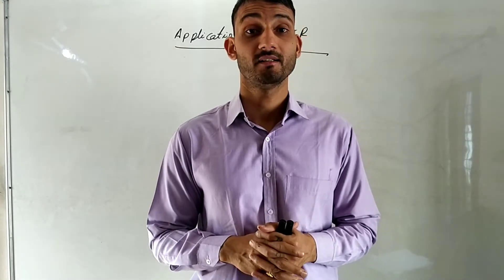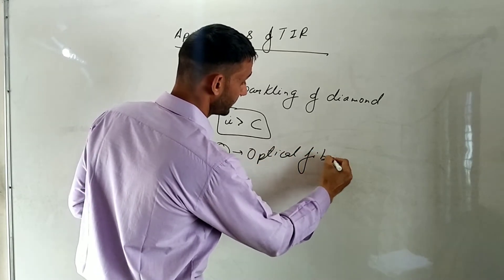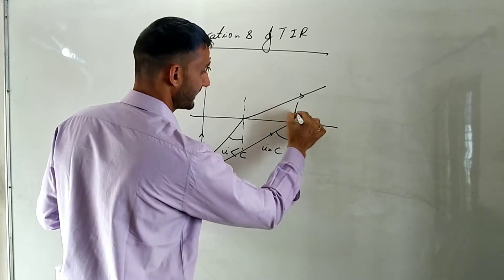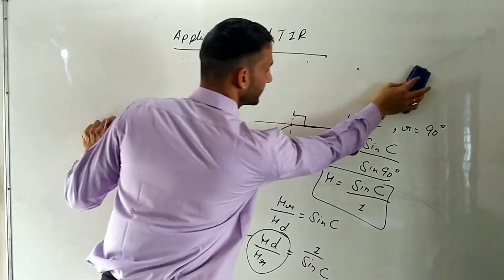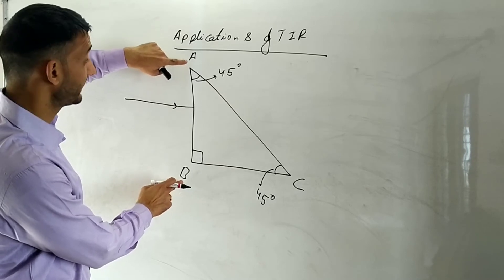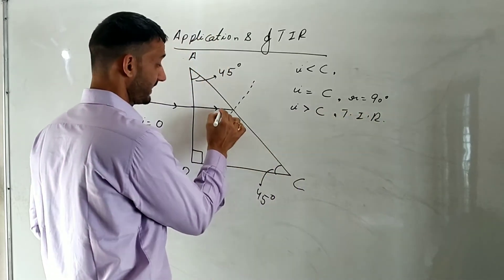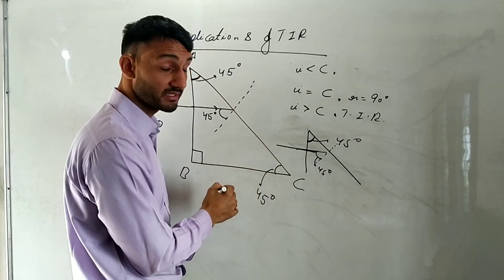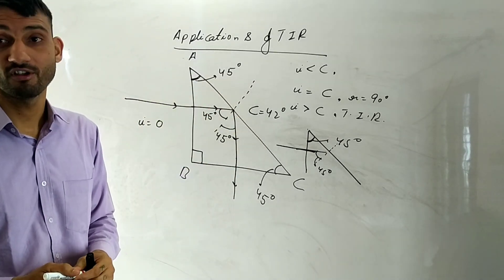Applications of TIR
In this class we will be discussing Applications of TIR like sparkling of diamonds and optical fibres.

Also, In this class you will be instructed about completion of path of ray of light when it strikes normally on the surface of a Prism using TIR.